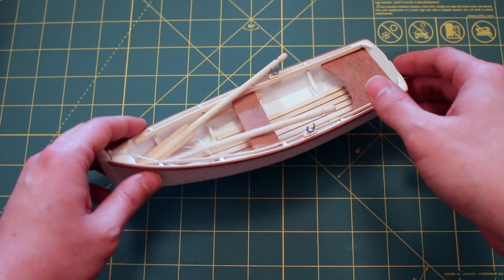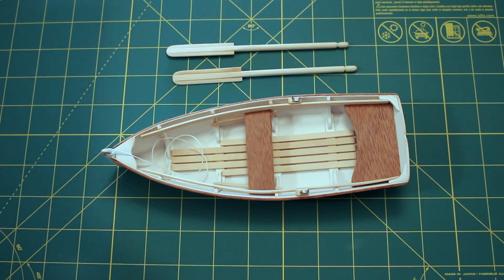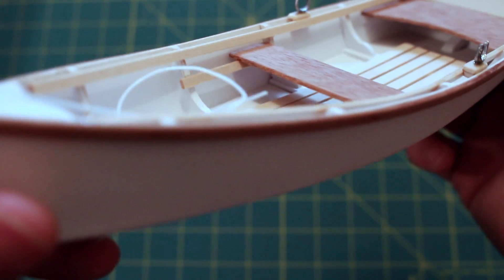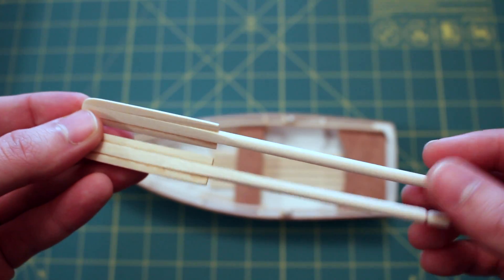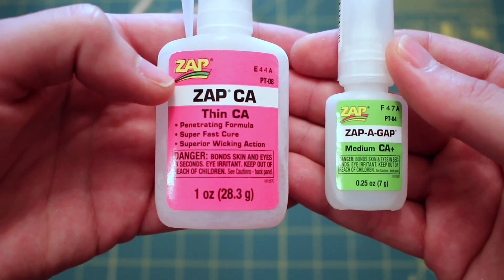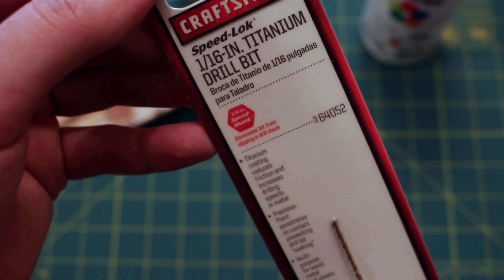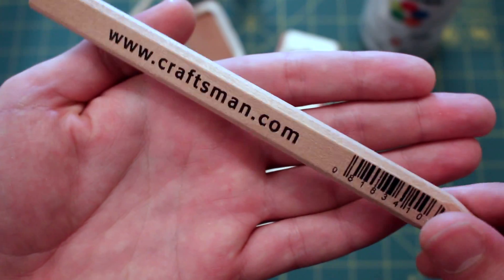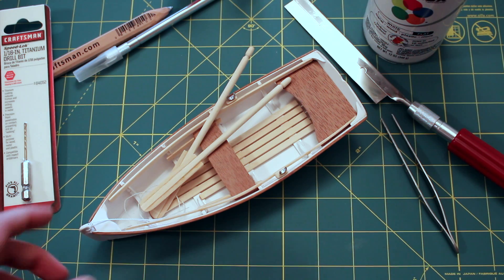The Skiff - Quick Look / Review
Hello Enthusiasts and welcome to another episode of the Enthusiast Experiment! Today we take a look at a great weekend project called the Skiff by Midwest Products. This was my first attempt at making a wooden scale model of a boat and my impressions of the kit. Have any of you made a wooden model before? Have a great weekend Enthusiasts!